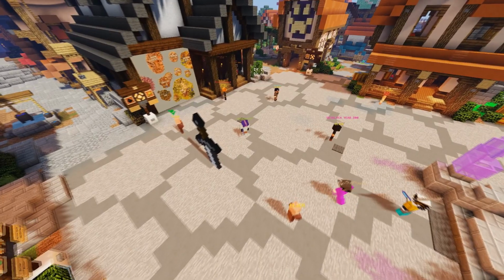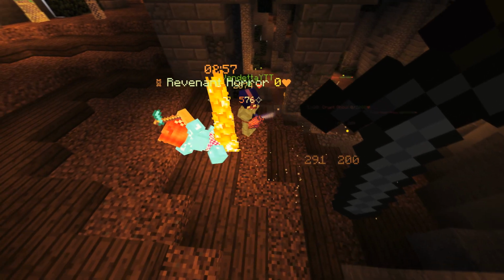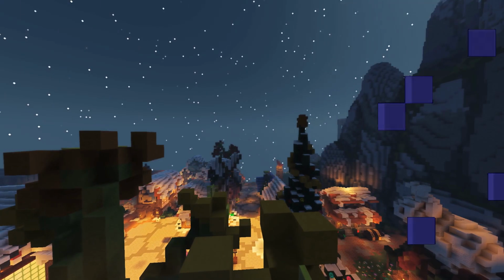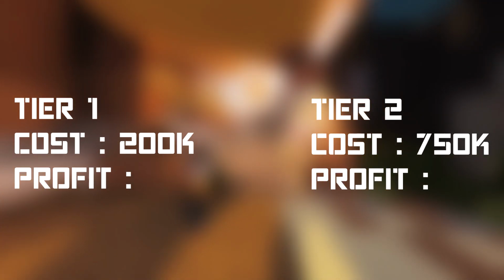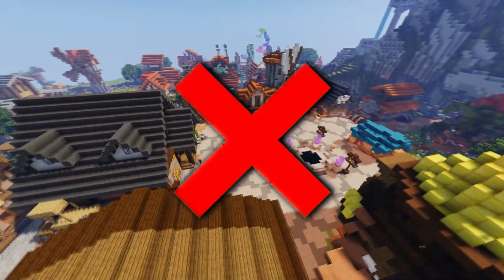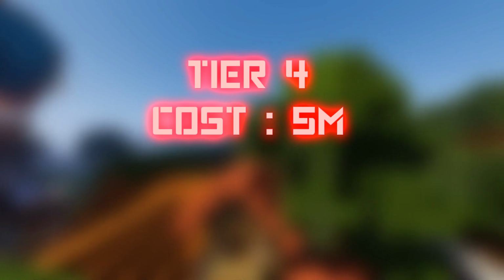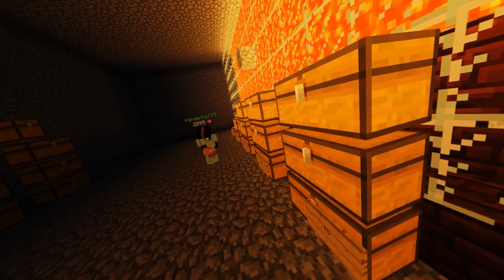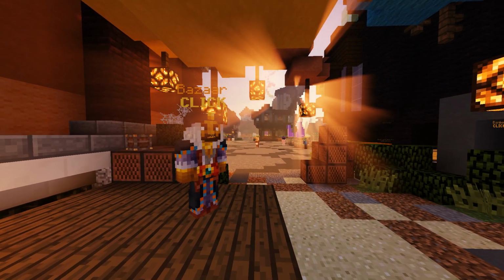I Killed 100 Of Each Revenant Horror Tier.. Here's What I Found Out.. || Hypixel Skyblock